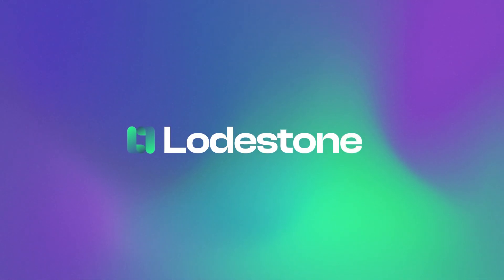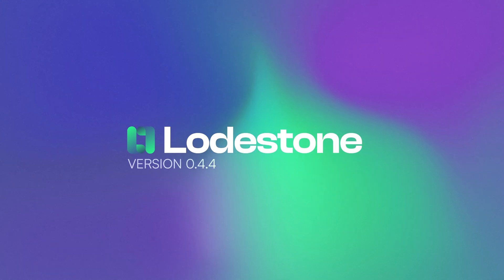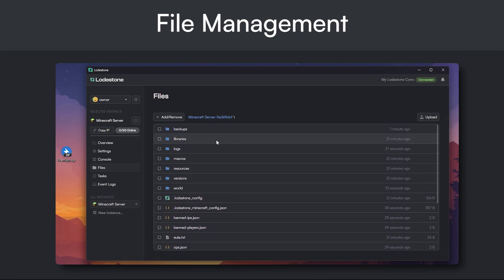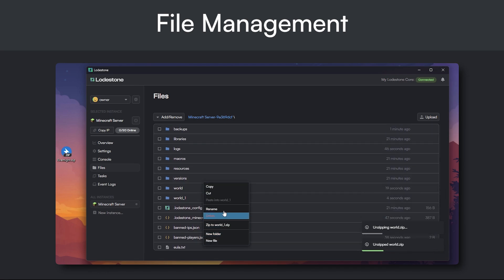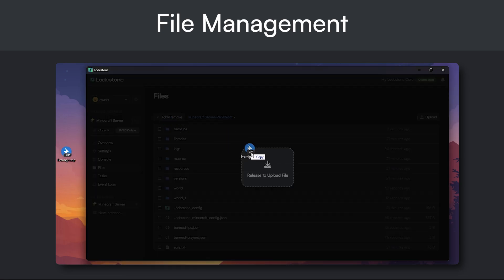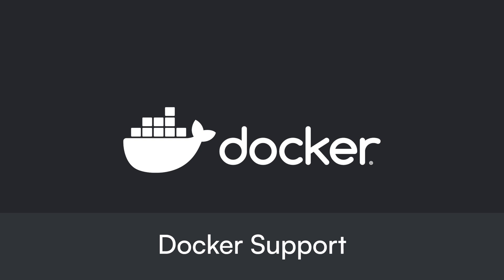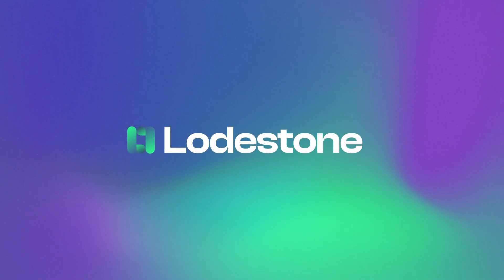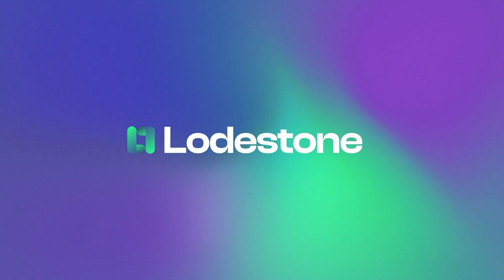Announcing Lodestone v0.4.4! A free Minecraft server hosting software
Lodestone is an all-in-one self-hosted game server management tool with first class support for Minecraft Java, and many more games support in the future.